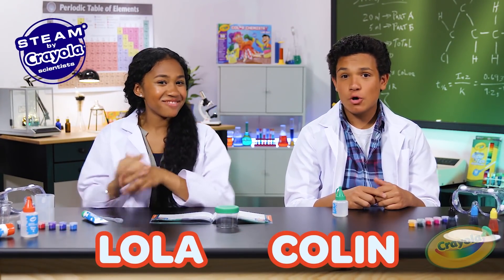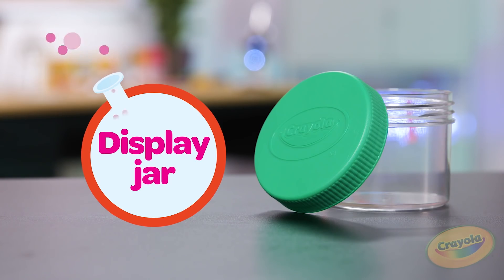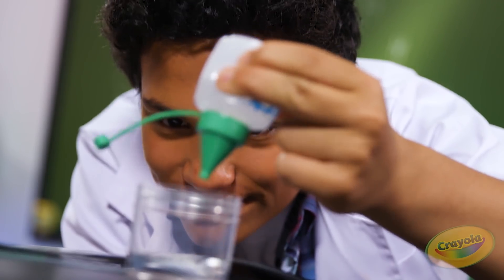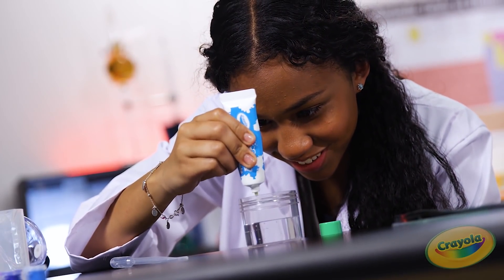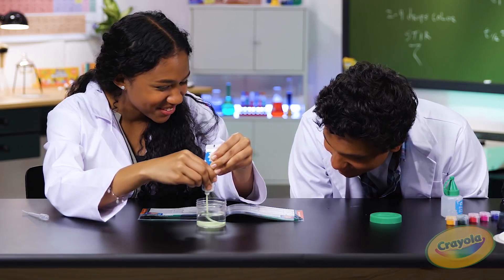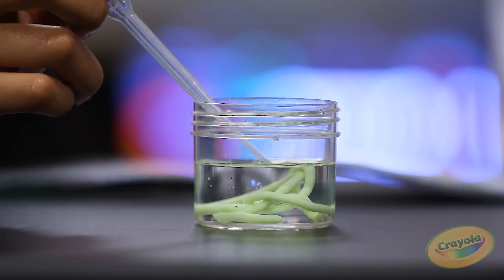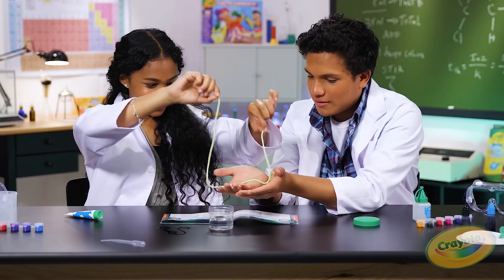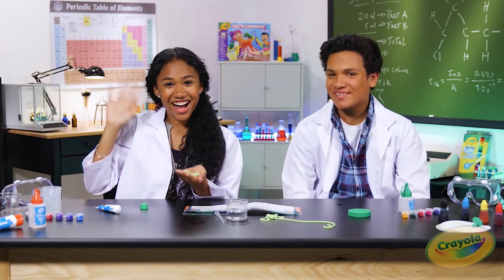NEW Crayola Color Chemistry - Glow Worms || Crayola Product Demo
Polymers are made when two liquids mix together to create something solid. There are many polymers in nature. One example is algae in the ocean. Try making an “algae buddy” all your own! One thing you need to know about your buddy: it glows in the dark!
Calling all color-ologists, chroma-chemists and would-be color scientists of all kinds! The Crayola Color Chemistry Set for kids is jam-packed with playful experiments exploring your favorite subject—color! This kids’ chemistry set includes an easy-to-read instruction booklet that’s packed with 50 colorful science-y activities to try out at home. And there are enough Crayola materials and supplies to do 16 experiments right out of the box, including volcano science projects. All experiments have been devised and/or approved by real Crayola scientists! Fun, educational and creative, kids will love this educational toy with virtually endless creative possibilities! Goggles and gloves not required!